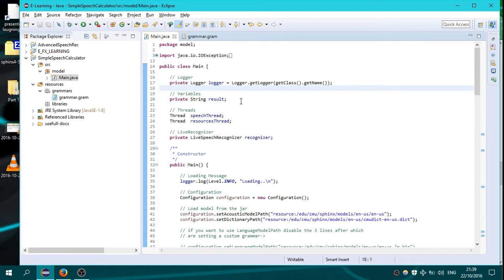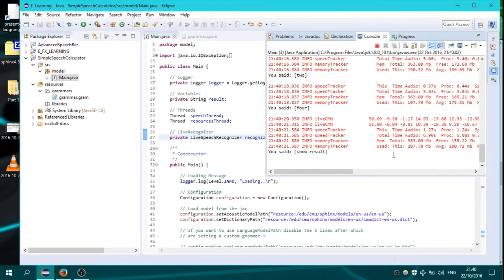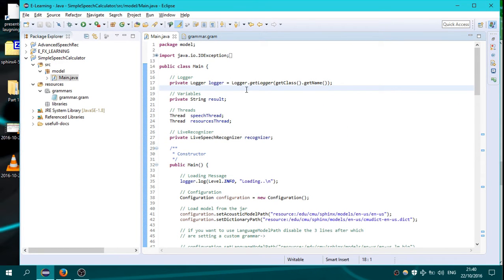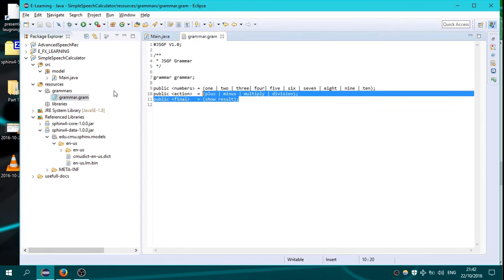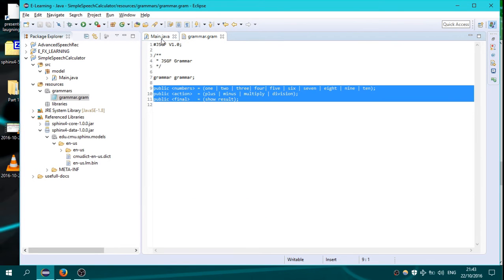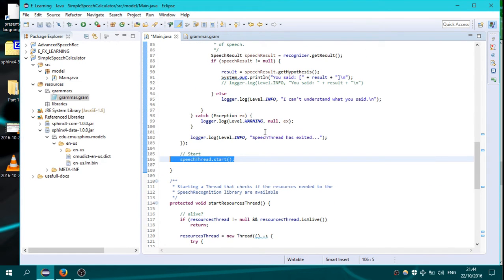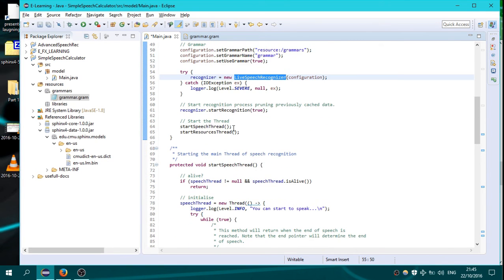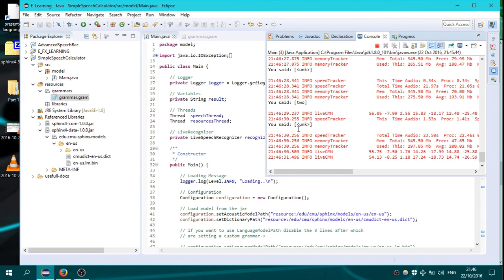Java Speech Recognition Tutorial (Part 2)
Follow this awesome tutorials to learn how to implement a speech recognizer in Java step by step using Sphinx4.

In part 2 we implement a calculator witch recognizes what you are saying for example (2+2) and it prints a result.

In part 3 the calculator get's more advanced and is recognizing numbers from 1 to 20,instead of only printing the result it is also saying it loud.I am talking about text to speech library used which is MaryTTS.